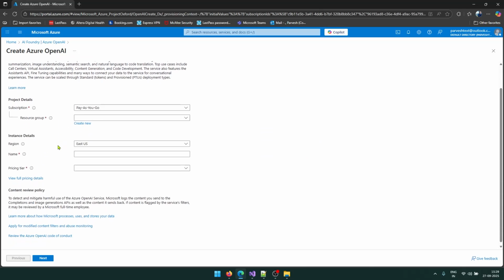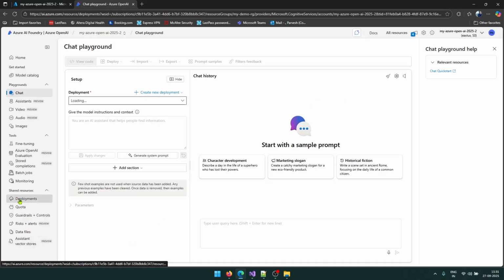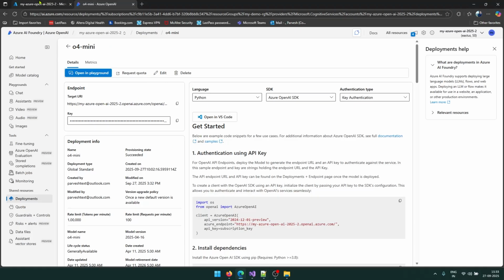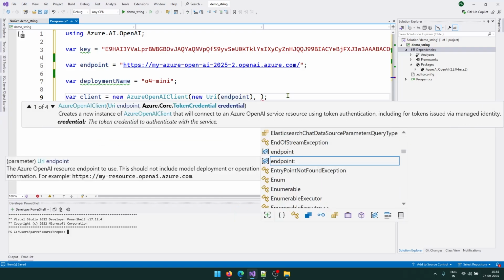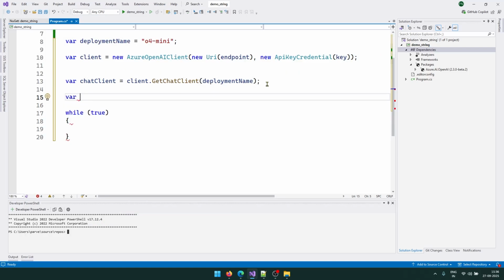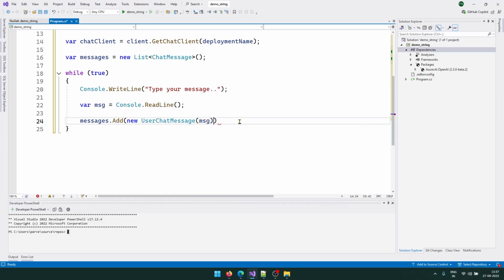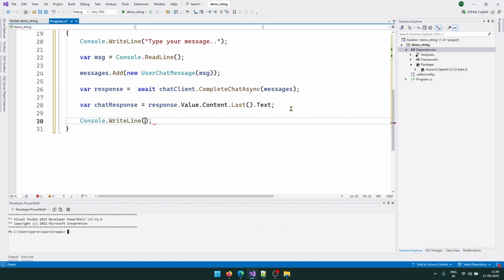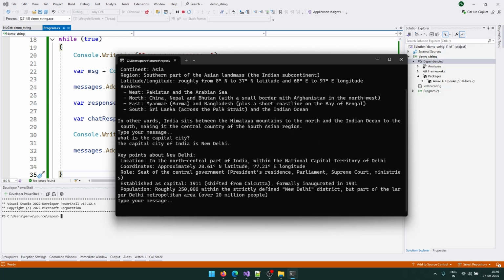Build an AI Chatbot in C# with Azure OpenAI | Step-by-Step Tutorial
Create your own AI chatbot in C#!
Learn how to connect with Azure OpenAI, send messages, and get real-time responses in a simple console app.

In this video, we walk through a simple console app that connects to an Azure OpenAI deployment, sends user input as chat messages, and displays AI-powered responses in real time.

Key highlights:

Set up Azure OpenAI client with API key & endpoint

Maintain chat history with user & assistant messages

Use CompleteChatAsync to get model responses

Create an interactive chatbot loop in C#

Perfect for anyone learning how to integrate AI into .NET apps!